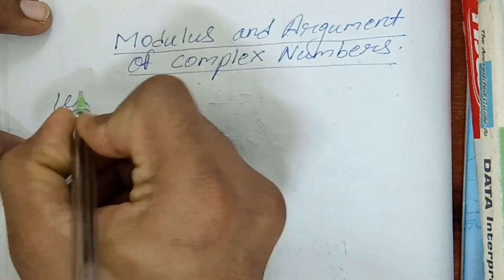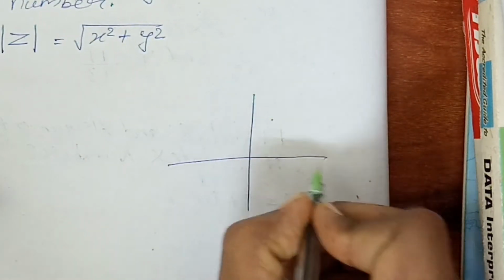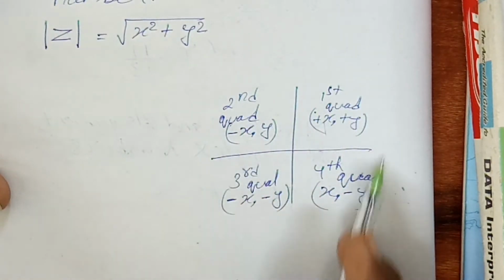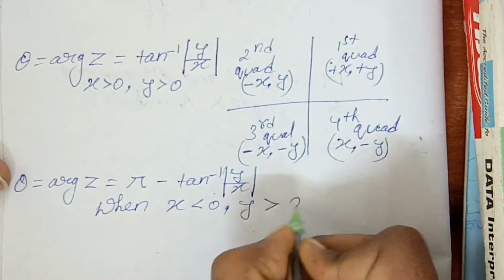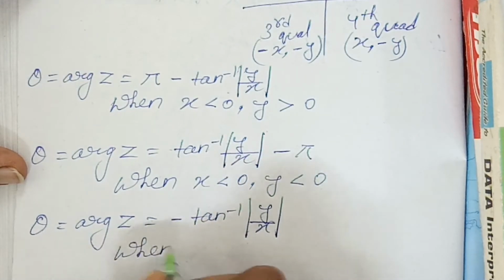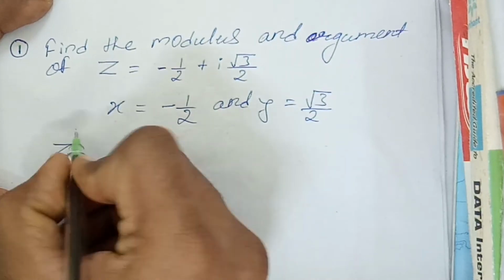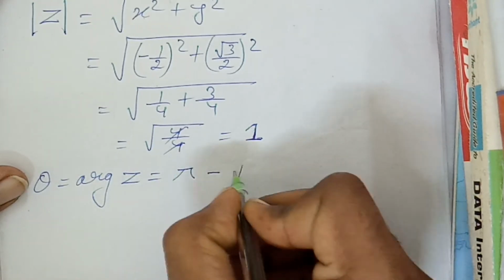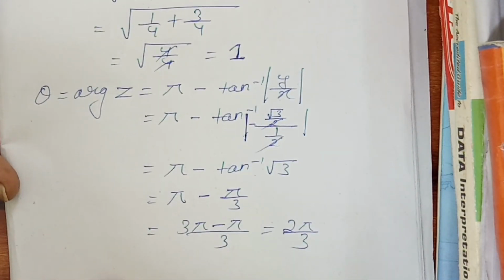Modulus and Argument of complex number Class 11, JEE, OJEE, NDA.